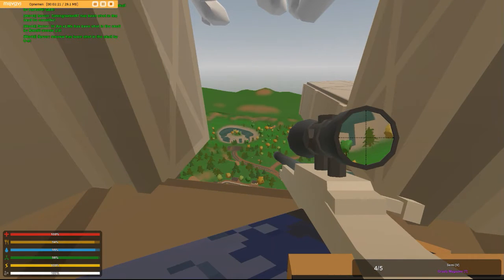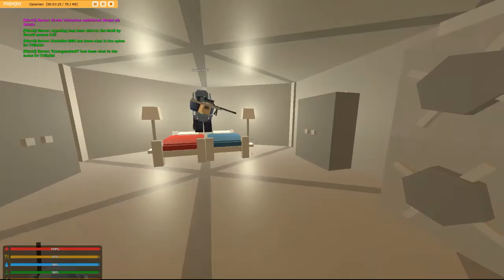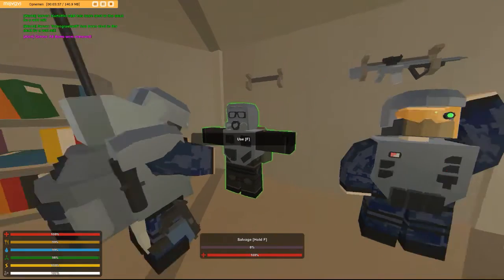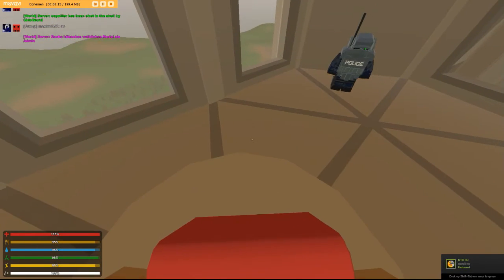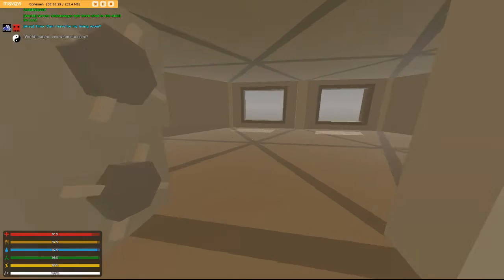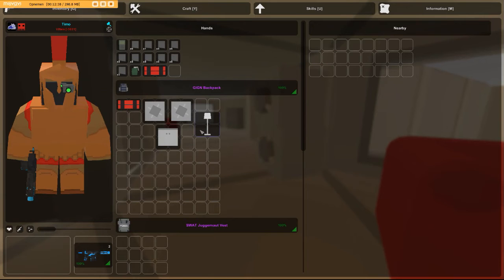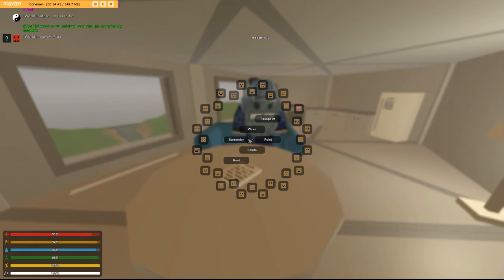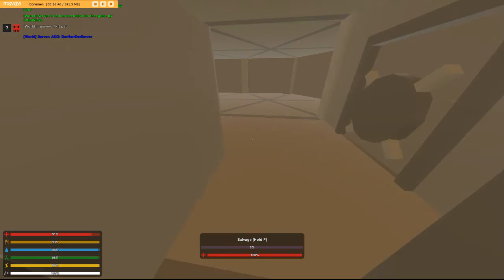Unturned Decoration idea's (Kitchen, Living Room and Bedroom)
Join us on Sniper War 2, 3 or 4 (i play on 3)

Hope you all enjoyed this decoration video and gave you some idea's for the bedroom, living room and kitchen.